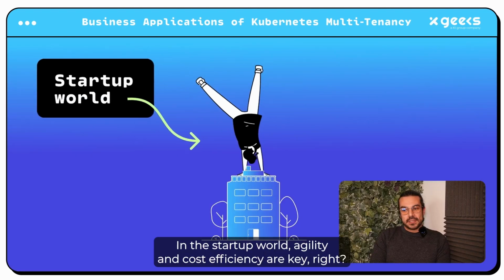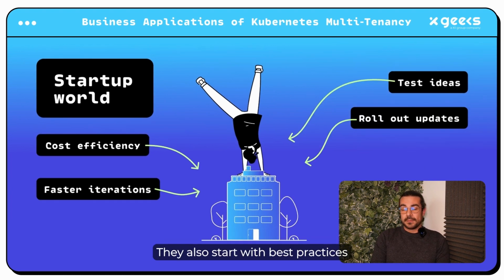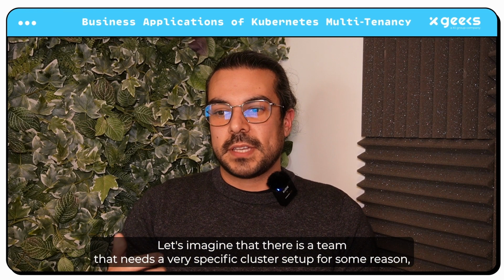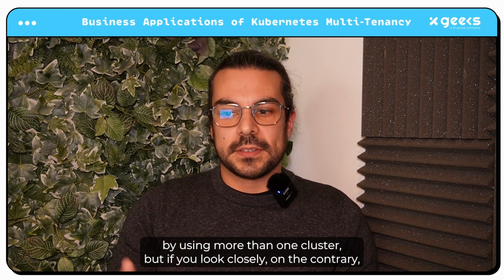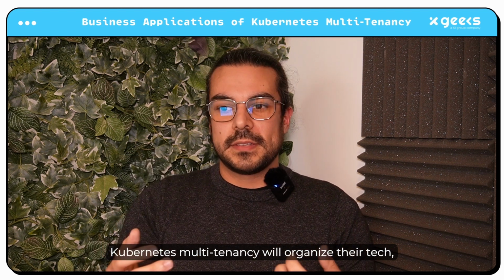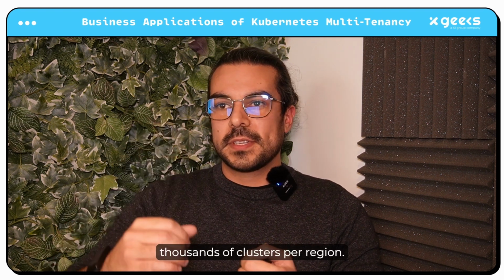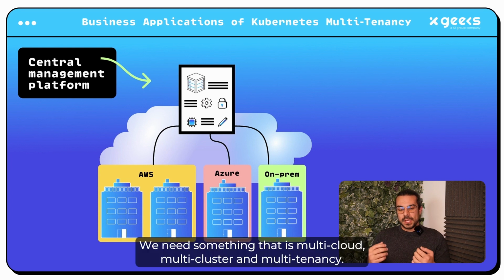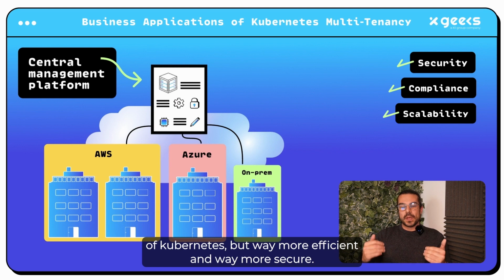Beginner’s Guide to Kubernetes Simplifying Multi-Tenancy: Business applications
In this 3 parts series Guilherme Silva talks about Kubernetes Multi-tenancy definition, benefits and applications.

In this video you'll learn how different size companies can use kubernetes multi-tenancy in their favor.

Chapters:
00:00 - Intro
00:35 - Application on startups.
01:11 - Application on mid-size companies
02:19 -  Application on big enterprizes

Guilherme, is a DevOps Engineer, and Kubernetes expert at xgeeks.